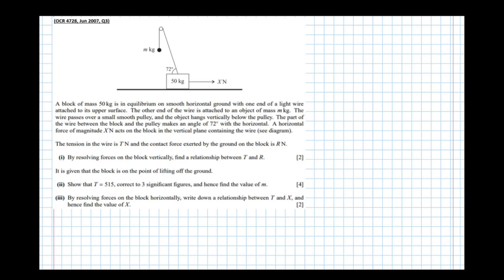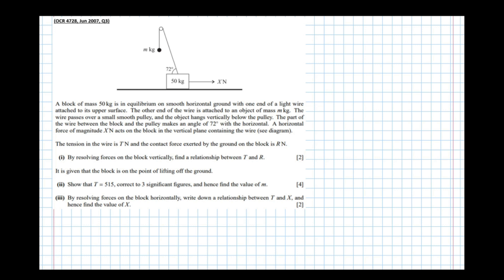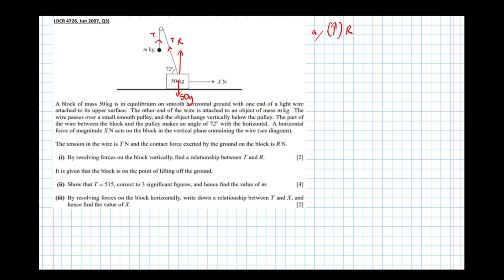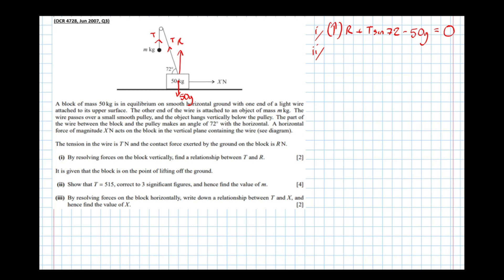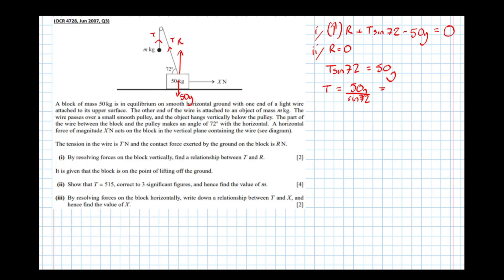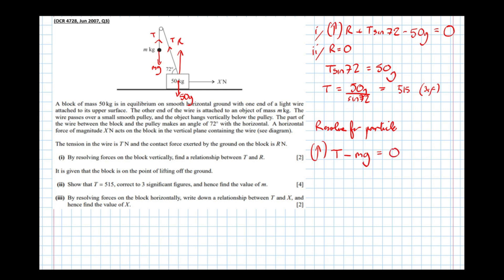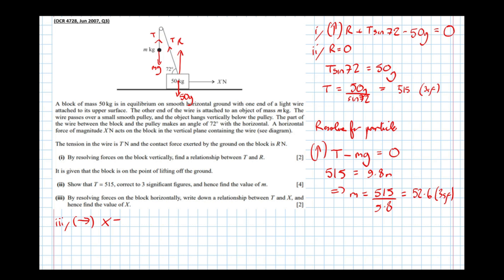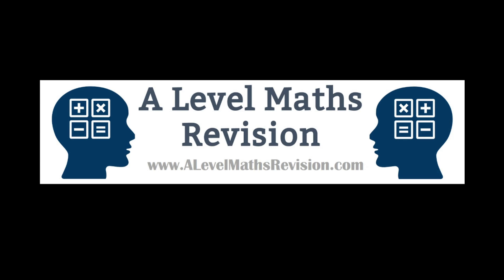Resolving Non Perpendicular Forces Without Friction [Year 2 Maths (Mech)]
An equilibrium problem involving resolving non perpendicular forces without friction. For more information on my one-to-one tutoring please